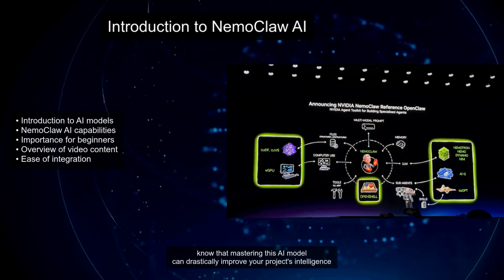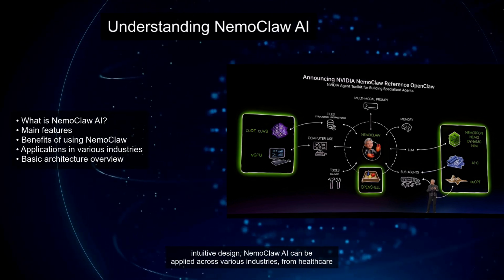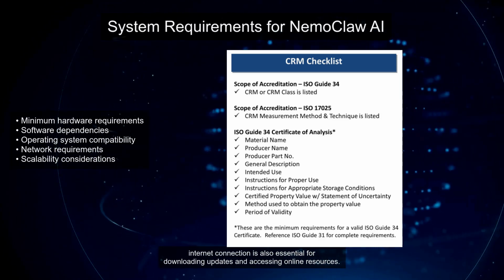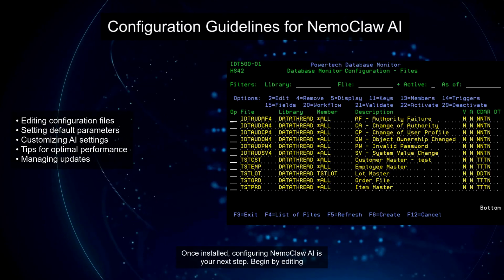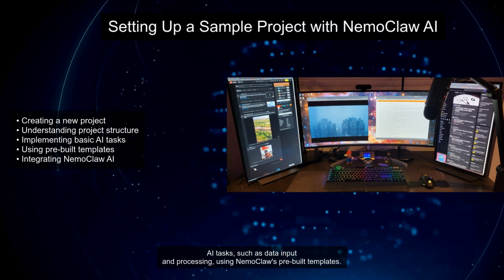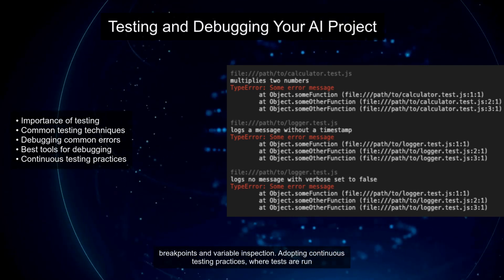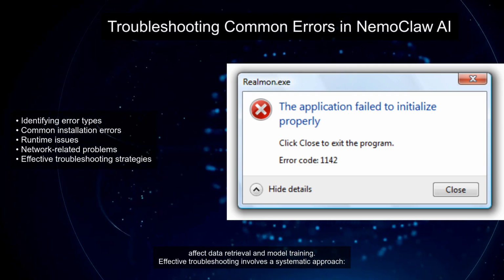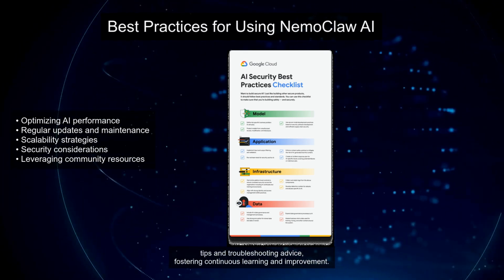How to Implement NemoClaw AI for Beginners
Learn about How to Implement NemoClaw AI for Beginners. This educational video covers:

- Introduction to NemoClaw AI
- Understanding NemoClaw AI
- System Requirements for NemoClaw AI